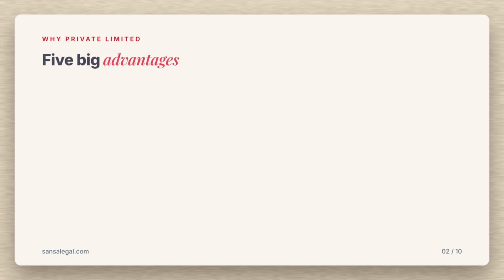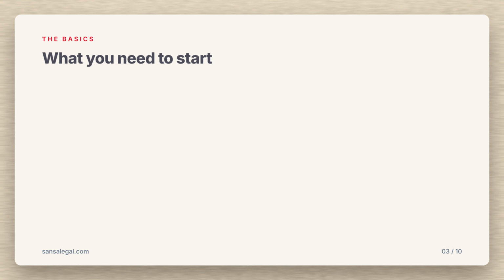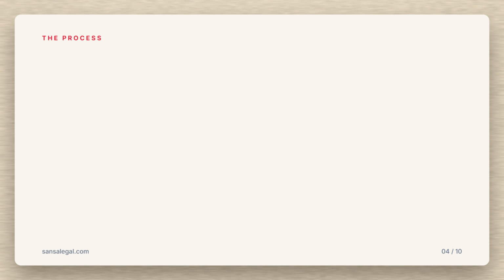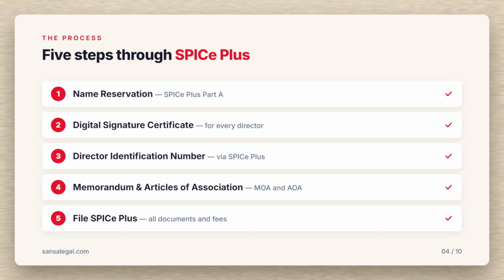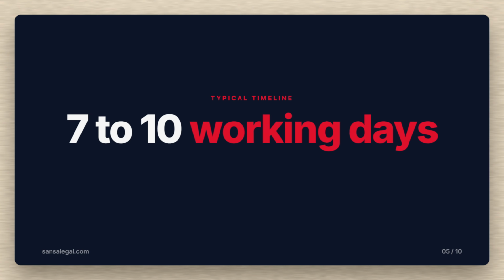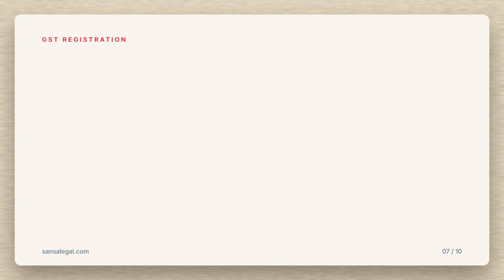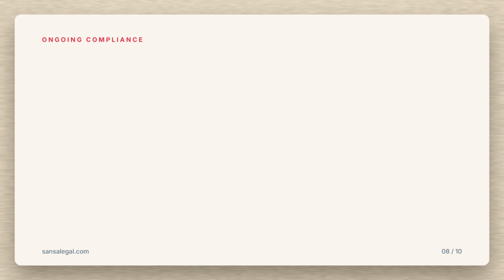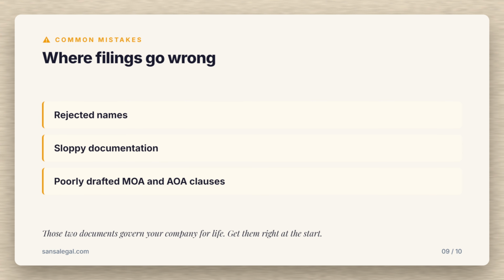How to Incorporate a Private Limited Company in India?